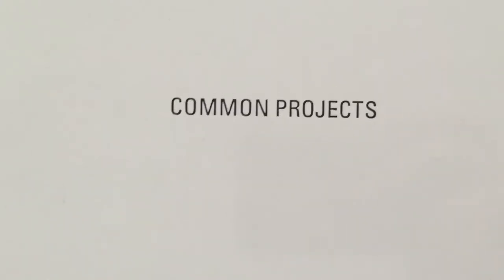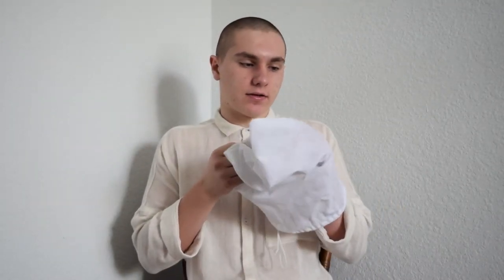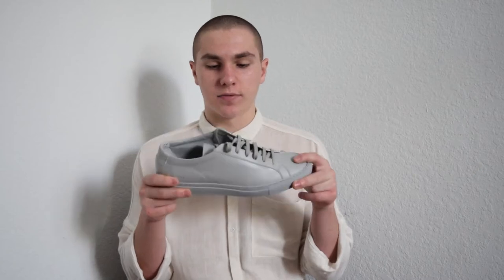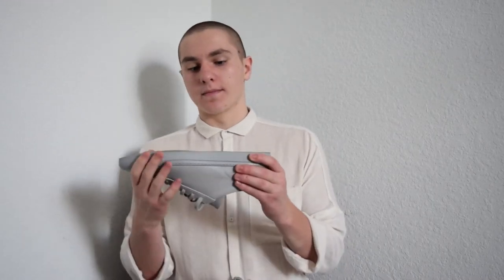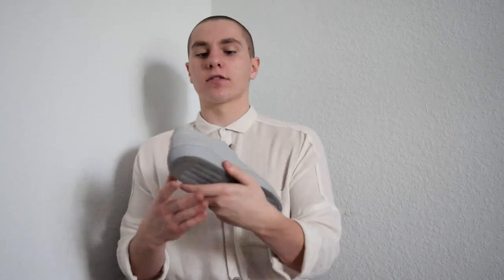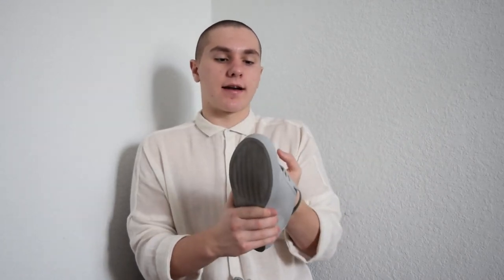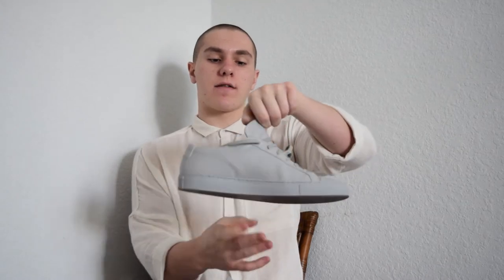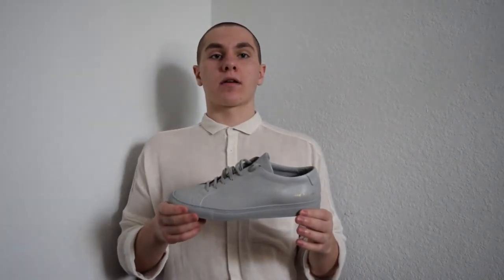Common Projects Achilles Low Pale Grey